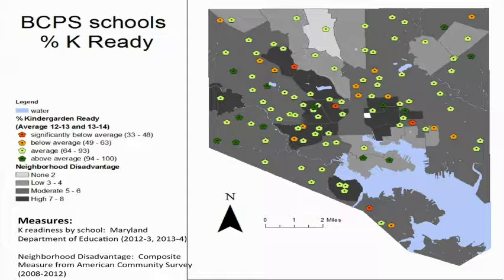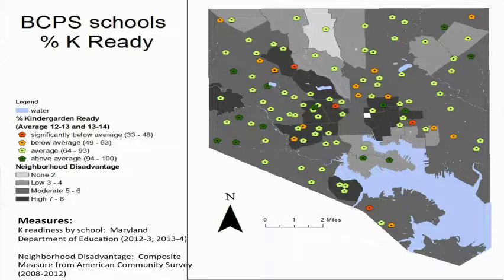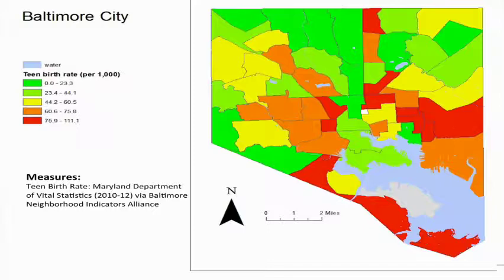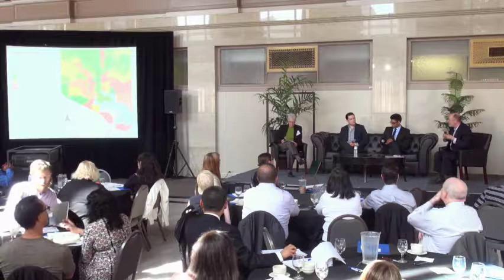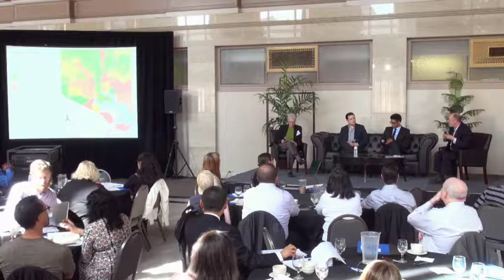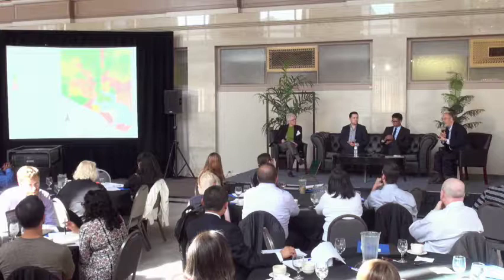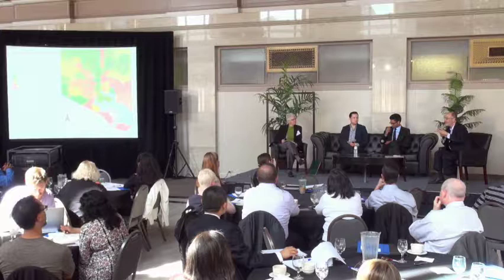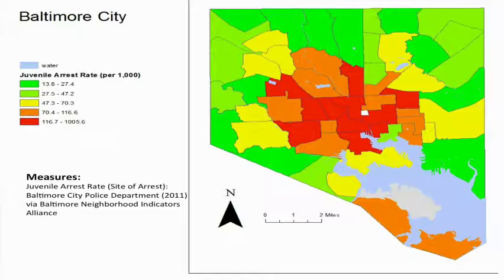Open Datafest II: Using Open Data to Drive Insight, Engage Workers and Transform Government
Moderator: Shell Culp, Chief Innovation Officer, Stewards of Change Institute

• Lamar Hasbrouck, MD, Ph.D., Executive Director, National Association of County and City Health Officials (NACCHO)
• Stephan Konya, Chief of Staff, Chief Operating Officer (former), Illinois Department of Public Health
• Phil Leaf, Ph.D., Senior Associate Director, Johns Hopkins Urban Health Institute